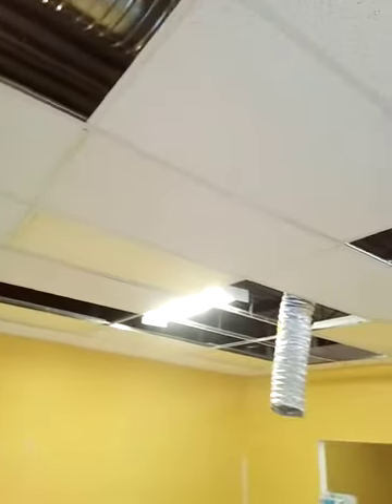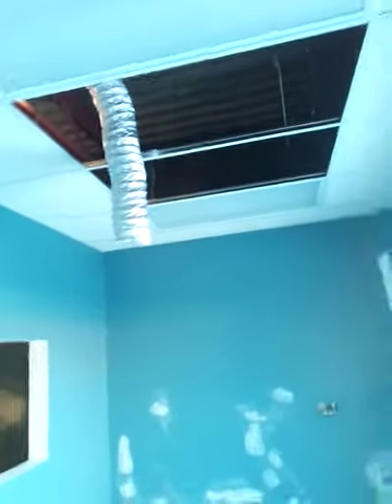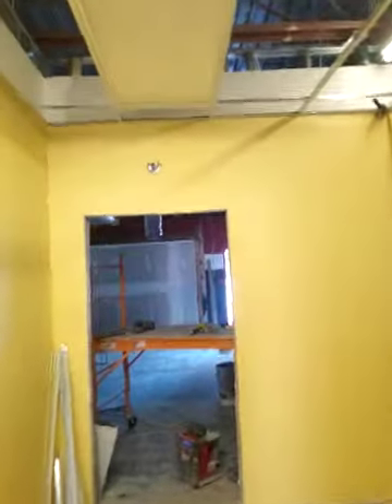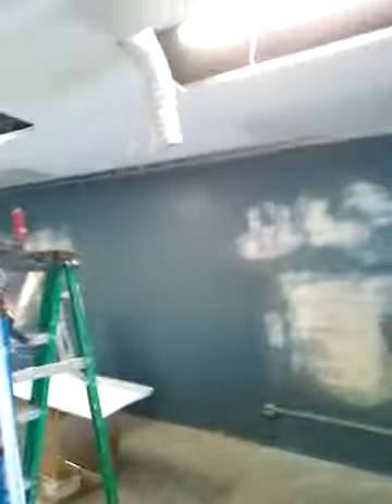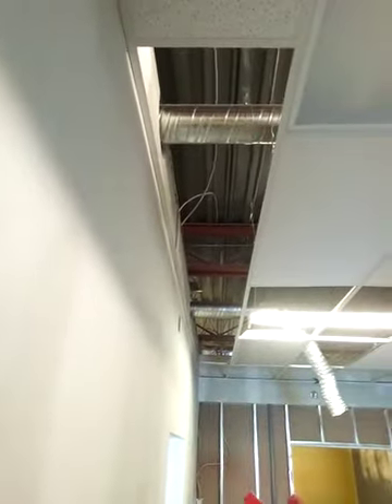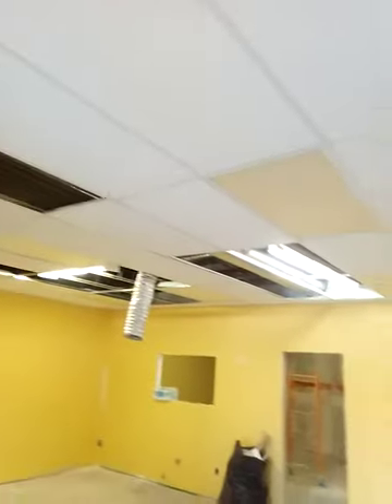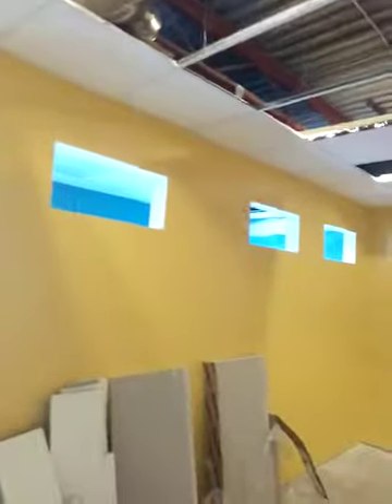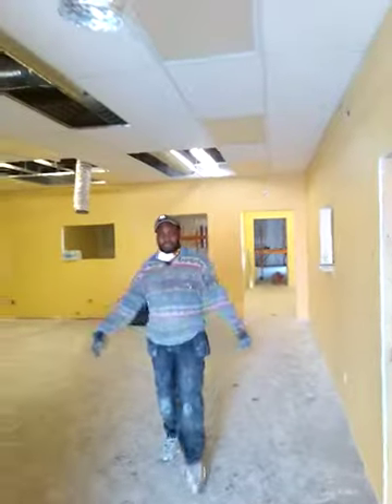Tbar ceiling Actual Construction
We install Tbar ceiling